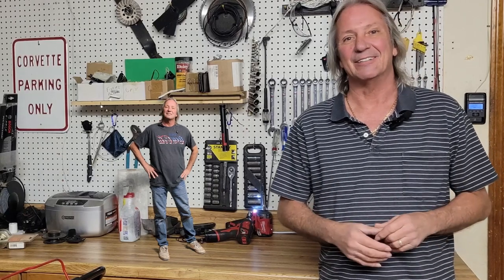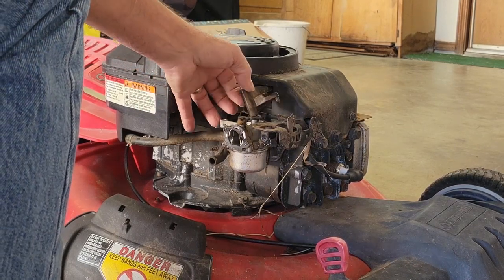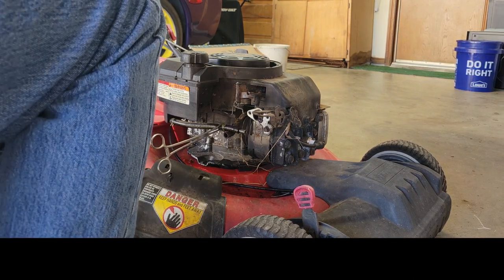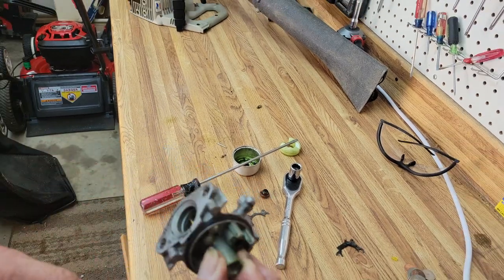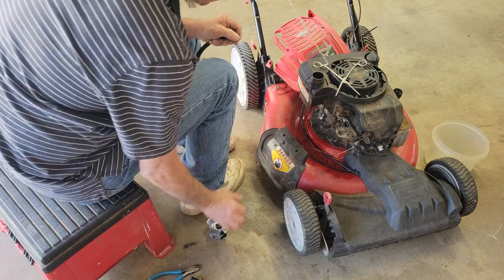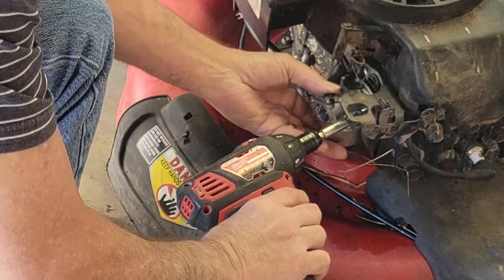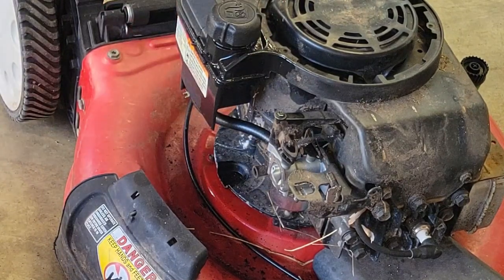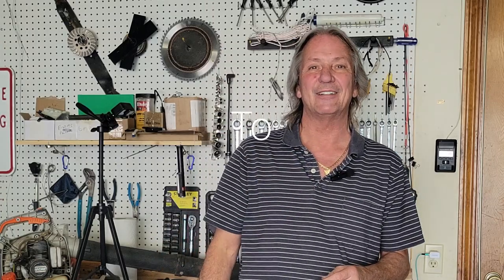Mower won't start after sitting for at least a year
This mower sat for a really, really long time, I was pretty surprised at what we found in the carb.